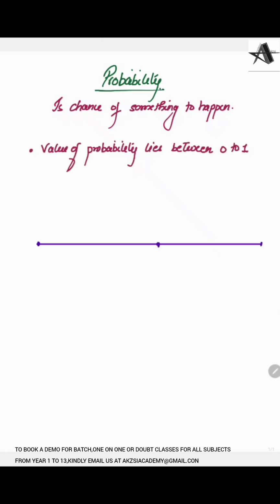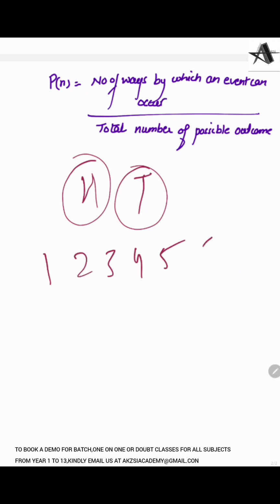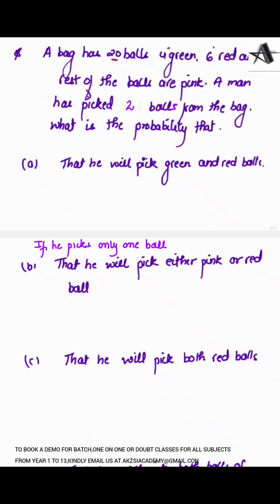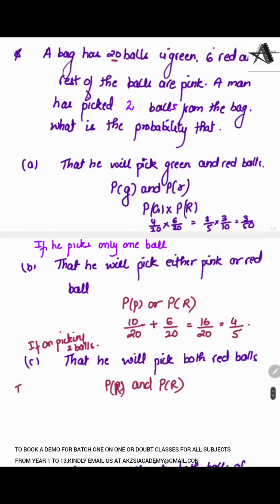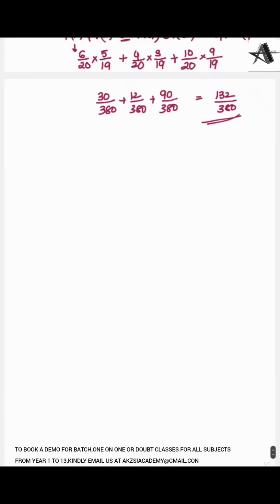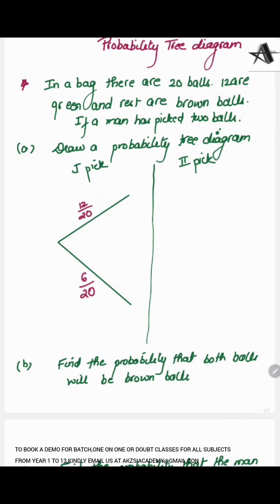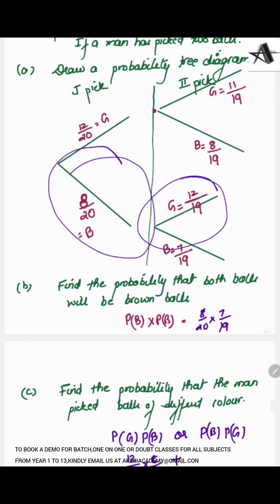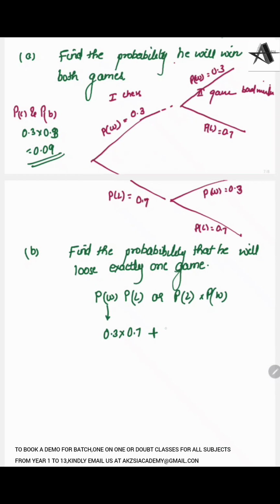Acing GCSE-21 days crash course-Probability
Welcome everyone to my GCSE Crash Course!

 I'm your online tutor, and I'm here to help you ace your exams.

In this video, we're diving into probability from scratch. Whether you're completely clueless or just need a refresher, this video is for you. I've broken down the concepts into simple, easy-to-understand explanations so that you can grasp them and tackle exam questions with confidence. Plus, I'll be sharing tips and techniques to solve questions quickly and avoid silly mistakes.

This theory is applicable to both higher tier and foundation GCSE students. In this video, we'll cover the definition of probability, basic formulas, the OR and AND rules, and how to solve questions using them. Remember, my GCSE Crash Course is the best way to achieve those higher grades. Let's get started on our journey to success!